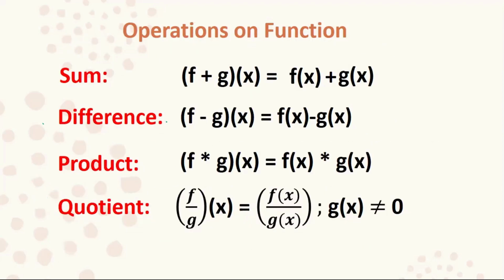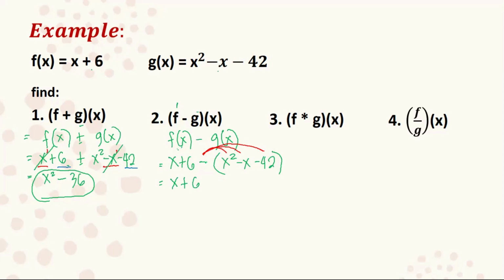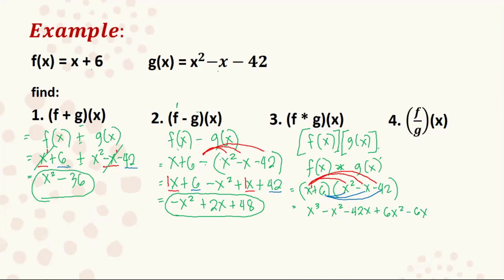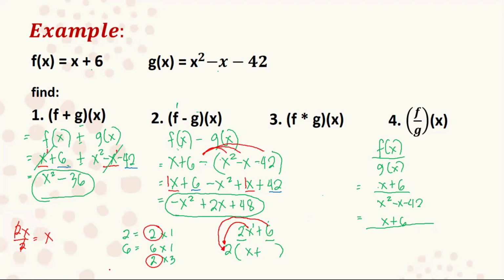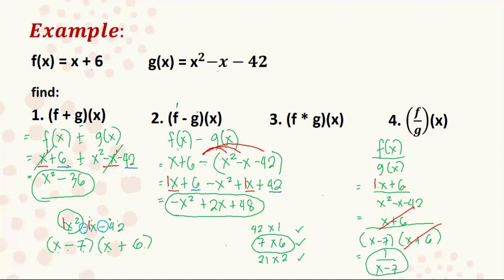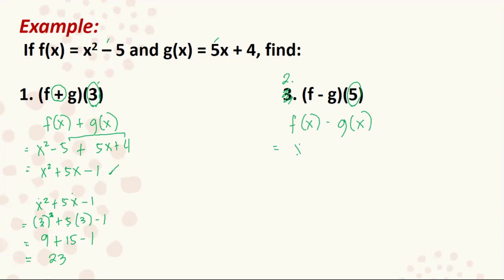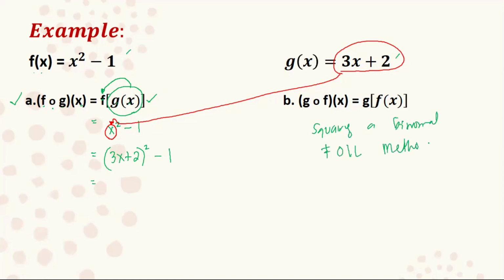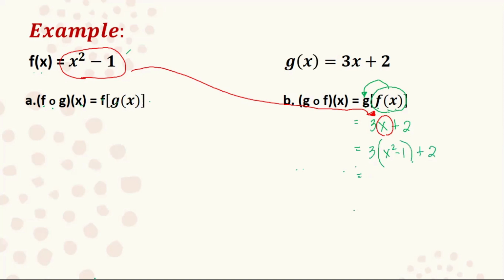OPERATIONS ON FUNCTIONS AND COMPOSITION ON FUNCTIONS